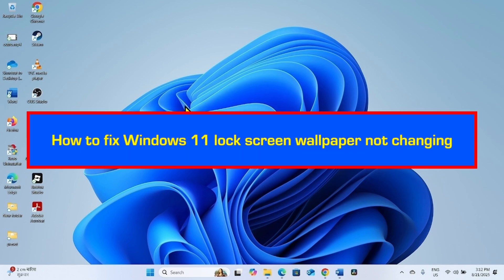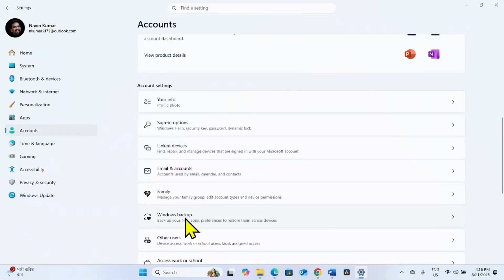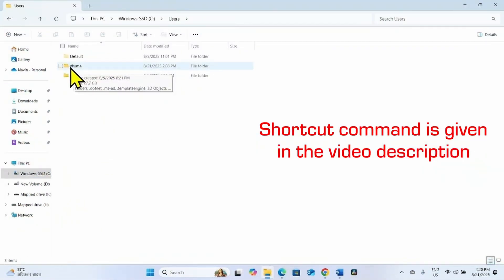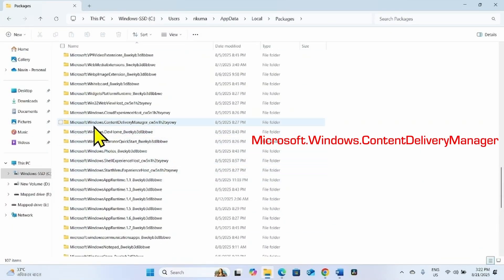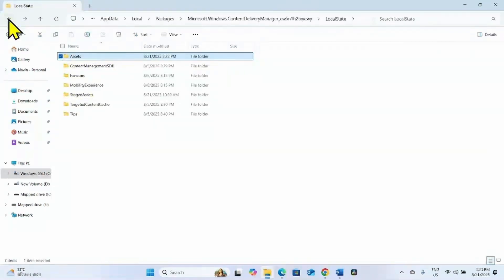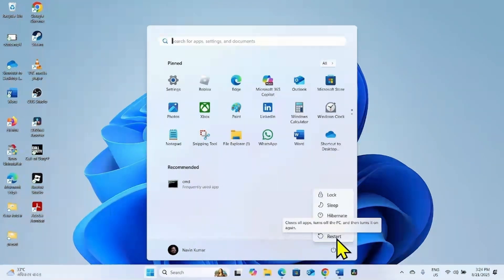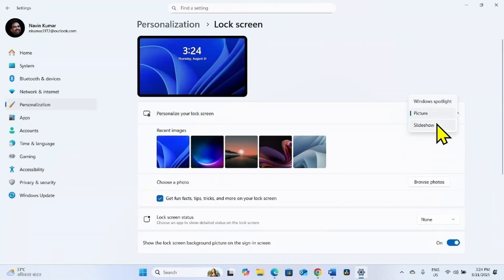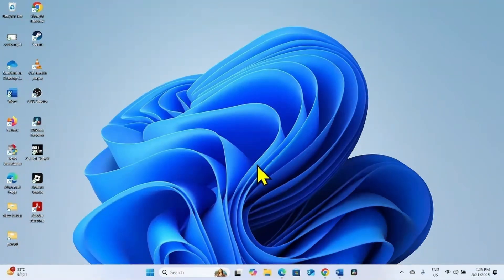How to fix Windows 11 lock screen wallpaper not changing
%USERPROFILE%\appData\Local\Packages\Microsoft.Windows.ContentDeliveryManager_cw5n1h2txyewy\LocalState\Assets

%USERPROFILE%\AppData\Local\Packages\Microsoft.Windows.ContentDeliveryManager_cw5n1h2txyewy\Settings